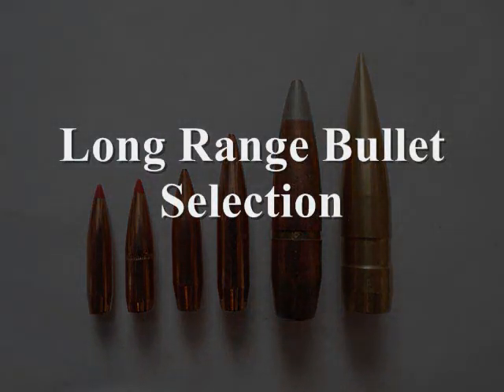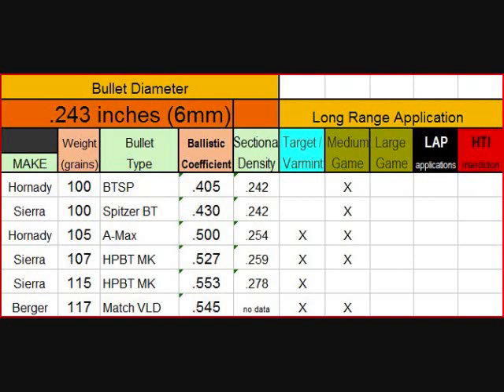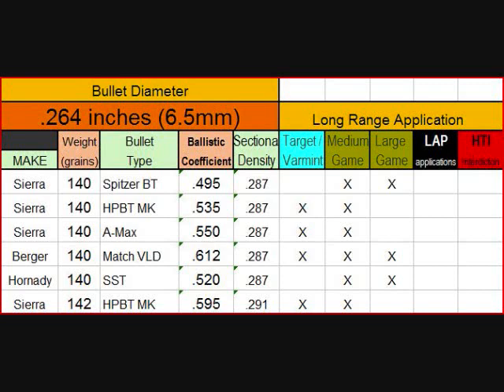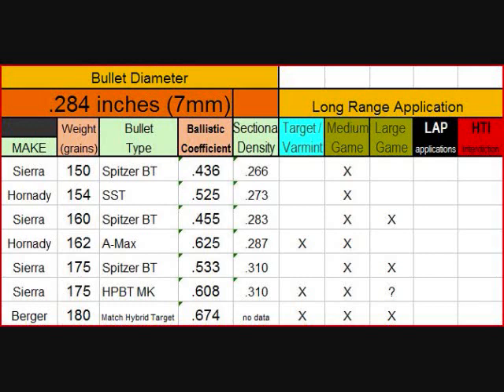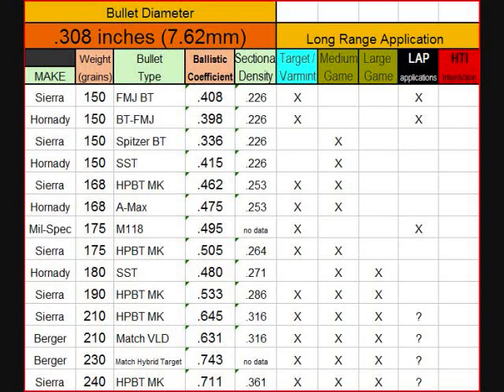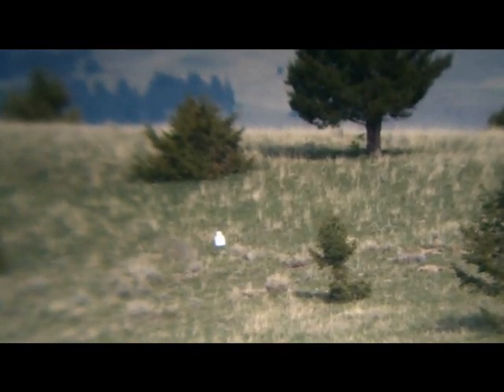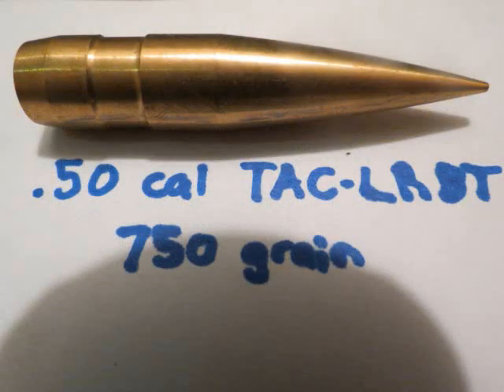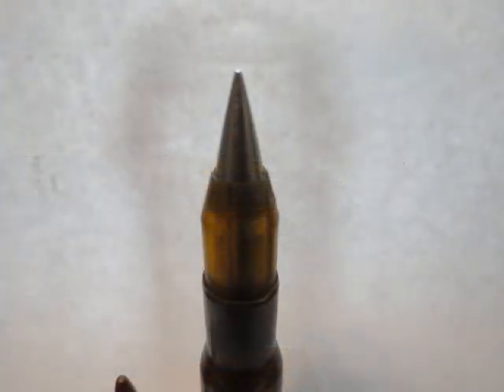Long Range 101 Part 5 - Bullet Selection - Rex Reviews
What is the best bullet for long range shooting? The most effective rifle bullet for you depends on your mission criteria. This video examines the various characteristics of .223 and 5.56mm, .243 and 6mm, .257, .264 and 6.5mm, .277 and 6.8 SPC, .284 and 7mm, .308 and 7.62mm, .338, .408 Chey-Tac, and even .50 BMG projectiles and helps you choose which will be the most applicable to your application..  Whether you are hunting, target shooting, working as a LE officer, or if you are a Special Operator in the military, this video will present a new idea of how to make your considerations when making your bullet choice.  How far can a bullet travel and still perform it job?  This video considers the basics of terminals ballistics and how they apply to projectile performance at extended ranges when picking your projectile.  You will also learn how sectional density related to bullet penetration.  Apply what you learned in the previous videos when considering your specific long range bullet package.

NOTE:  Be sure to match your rifle twist to suit your bullet choice.  Longer bullets designed for long range may require tighter twist rates.  (more on this in the equipment selection video)

All of the music, illustrations, tables, and photography in this film were created by TiborasaurusRex, an unsigned artist.

Song Title:  Particle Jam
Music and Lyrics written by: TiborasuarusRex
Vocals and Instrumentation by: TiborasaurusRex
Album:  N/A